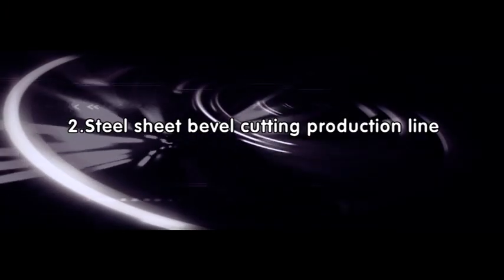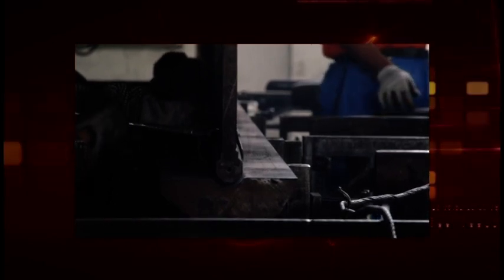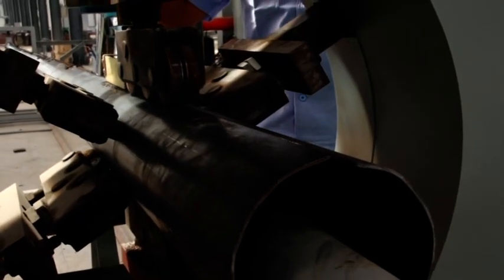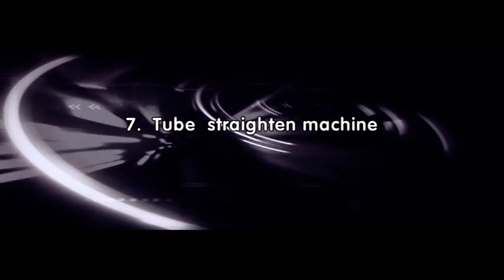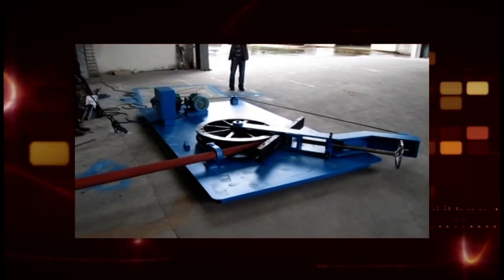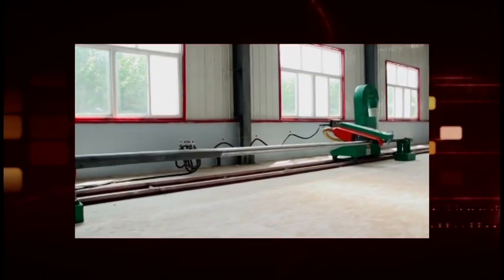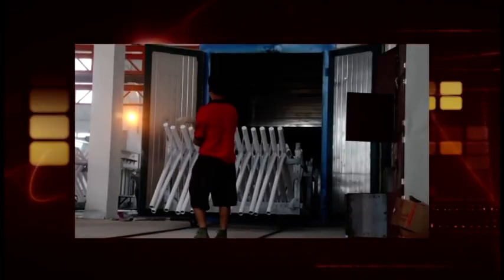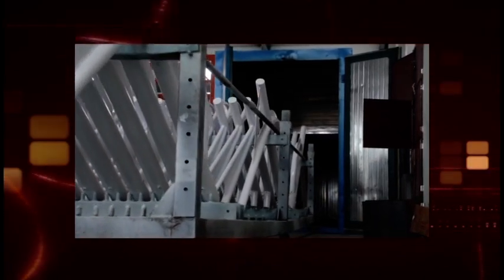Street light pole manufacturing process-steel light pole production line-pole making machine.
street light pole manufacturing process-Steel light pole production line-light pole making machine ；It is the steel light pole making process from hot rolled steel coil to light poles which from steel coil cut to length line,steel plate taper cutting machine（trapezoidal shearing）,tandem press brake（street light pole bending ）,street light pole submerged arc welding（light pole welding machine）,street light pole electric door cutting machine ，steel pole straighten machine（light pole straightening）etc.
0:00 The equipments of light pole and flag pole
0:17 1.Simple decoiling and leveling production line
0:49 2.Steel sheet bevel cutting produvtion line
1:29 3.Tandem press brake
2:02 4.Automatic seam weld production line
2:40 5.Mechanical seam machine
3:13 6.Semi-automatic weld production line
3:49 7.Tube straighten machine
4:22 8.Tube bending machine
5:03 9.Automatic polish machine
5:48 10.Light pole static spraying production line
7:35 Contact us